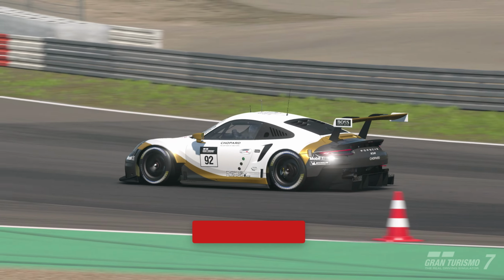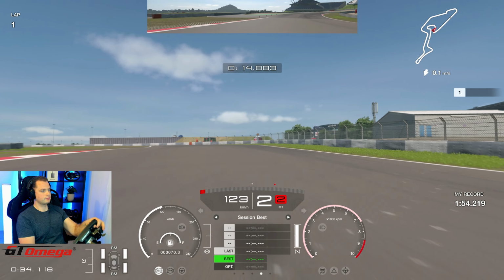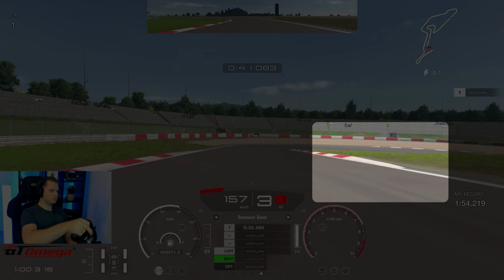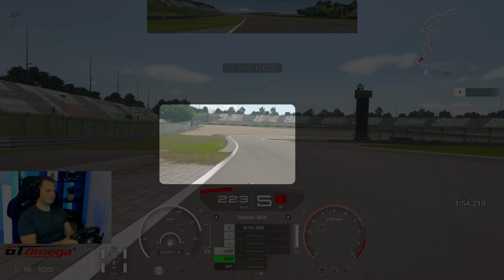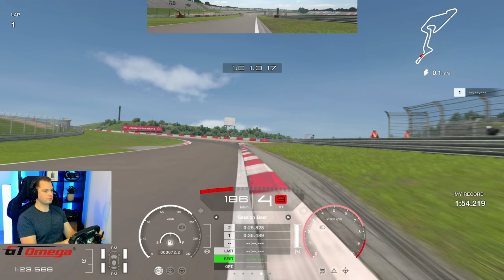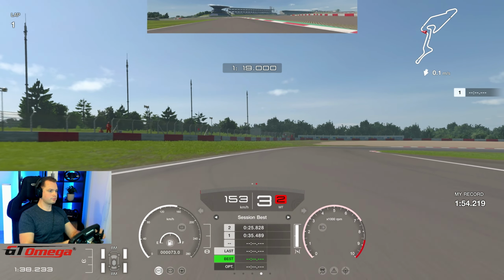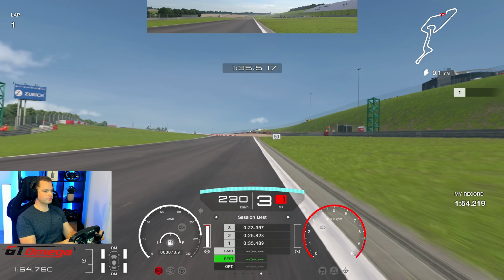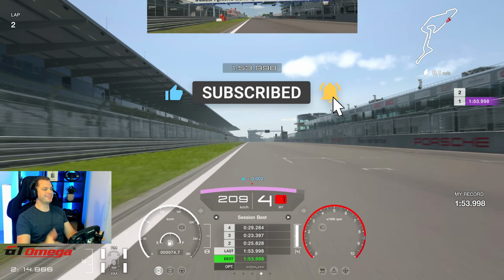Gran Turismo 7: Nürburgring GP - Track Guide | 911 RSR Gr.3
MY SIM GEAR:
➡️️🔥 Fanatec GT DD PRO:

Gran Turismo 7 FANATEC SETTINGS:
✅SEN - AUT
✅FFB - 100
✅FFS - Peak
✅NDP - 50
✅NFR - 5
✅NIN - 5
✅INT - OFF
✅FEI 100
✅FOR 100
✅SPR - OFF
✅DPR - 50

In-Game Settings:
Force Feedback Max Torque: 6 (Depends on the car, 3 for Gr.1, 4 for Gr.2, 5,6 for Gr.3, 7 for Gr.4)